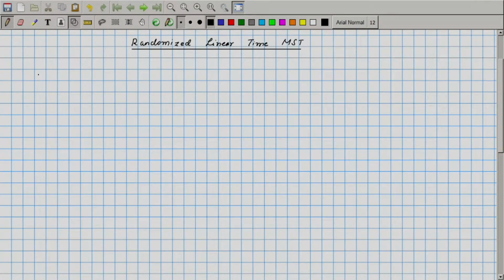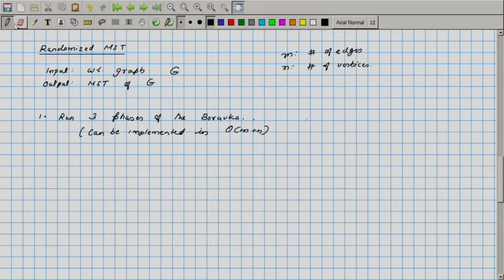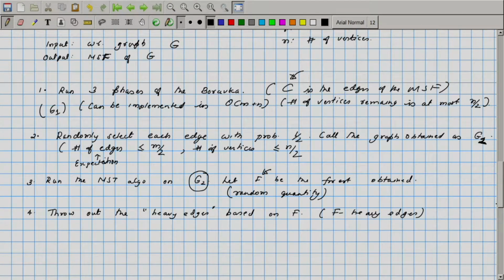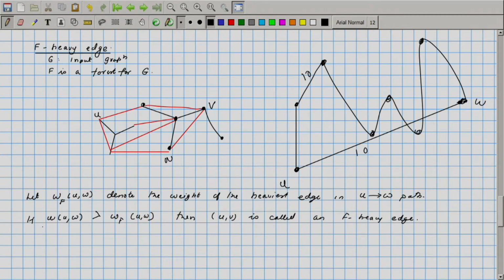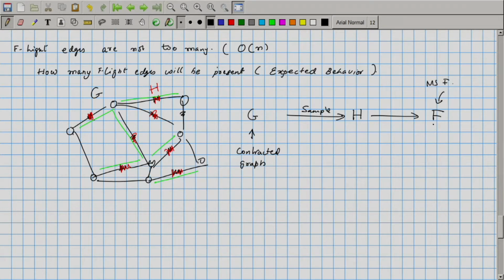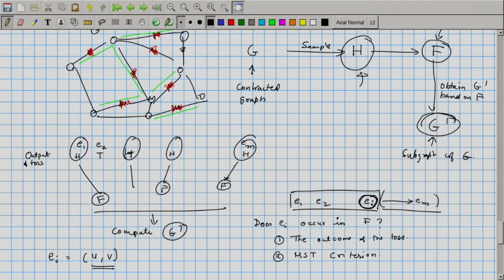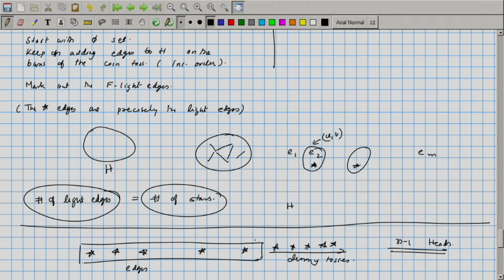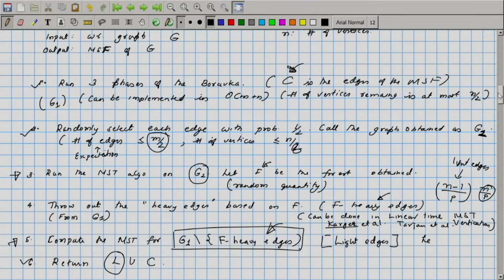Lec 28: Randomized MST